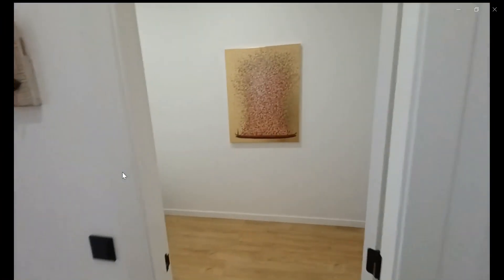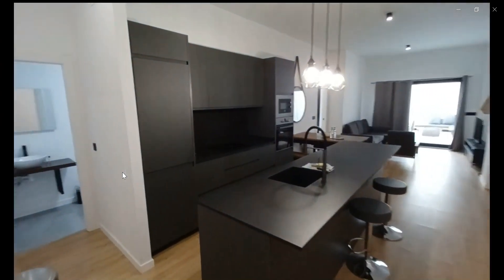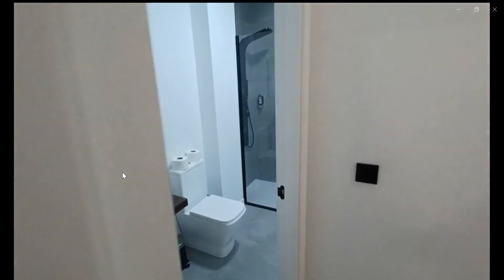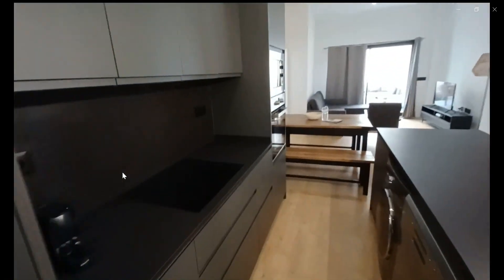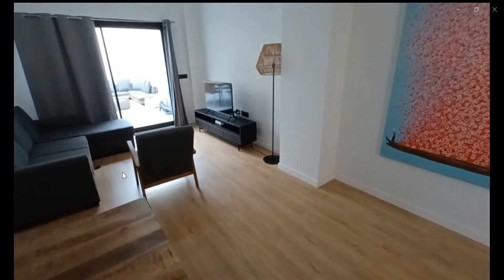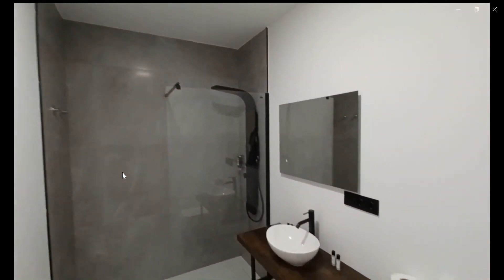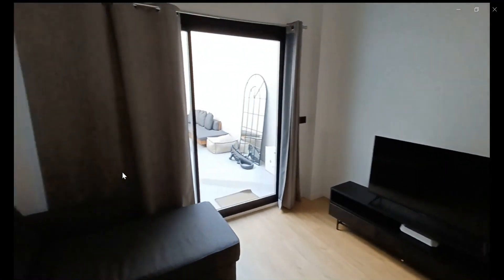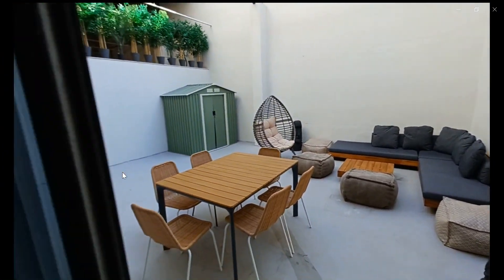3-bedroom apartment for rent in Aiora, Valencia - Spotahome (ref 1009539)